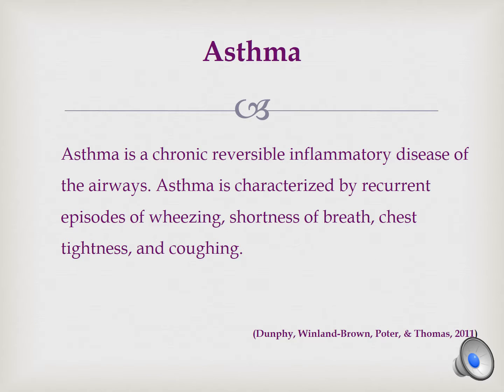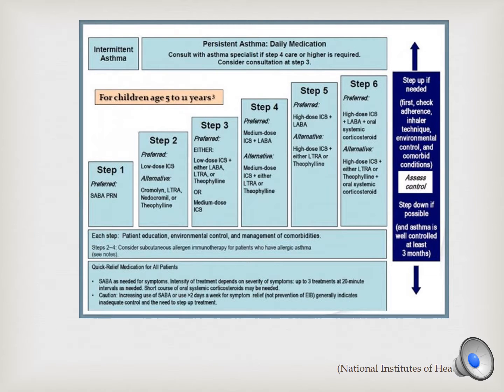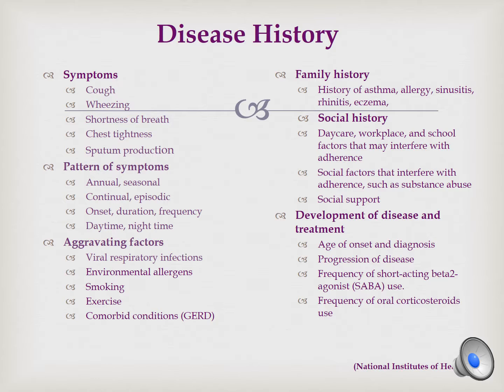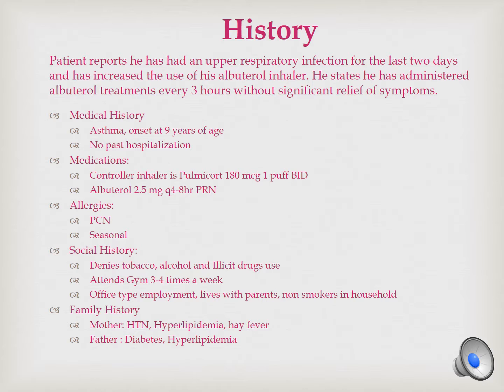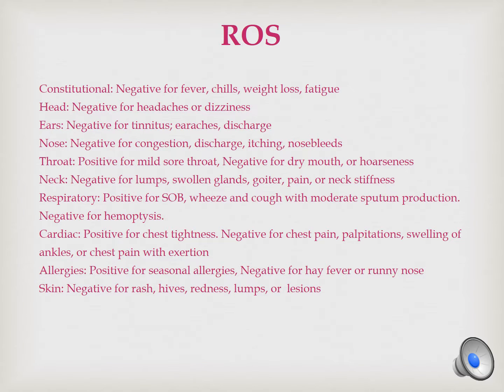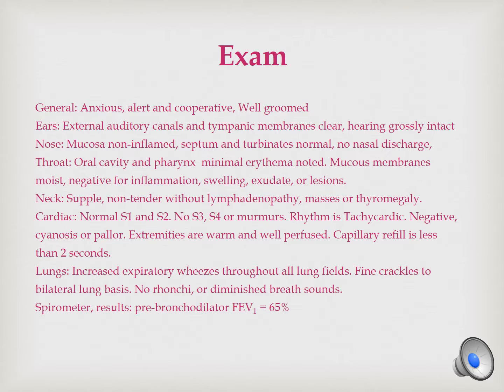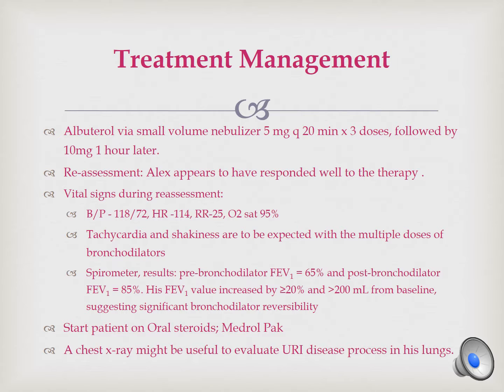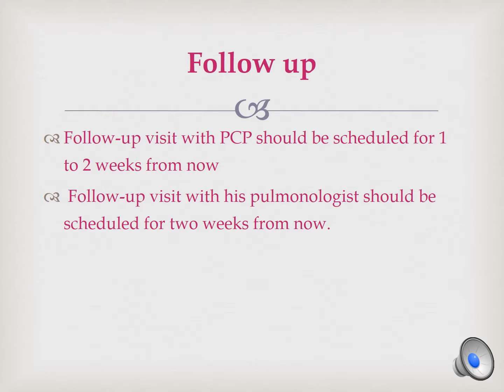Asthma presentation by Georgina Calderon